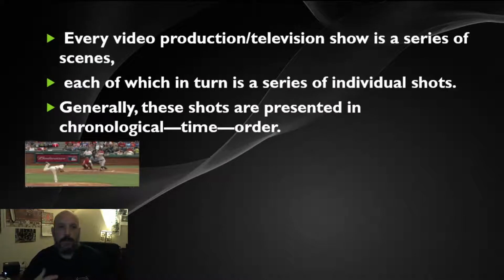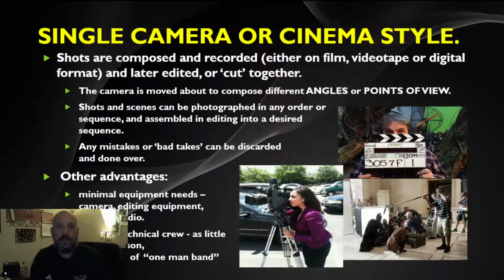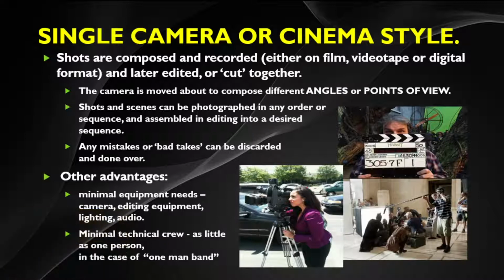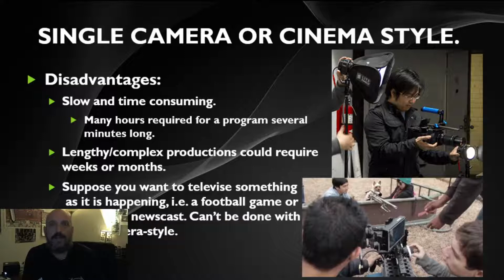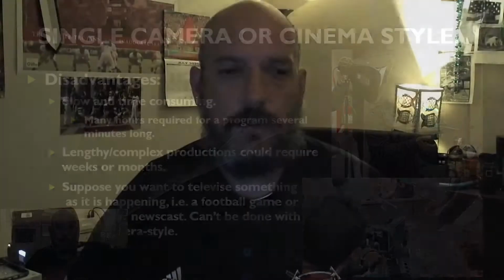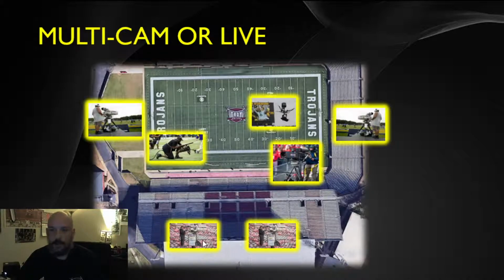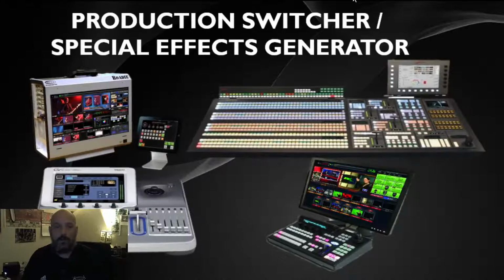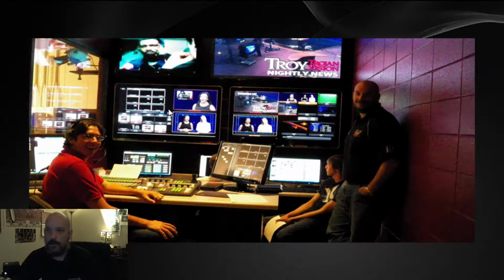JRN3365 Switcher 1